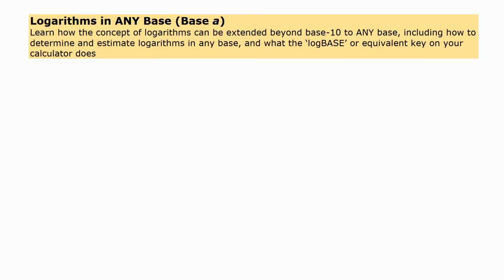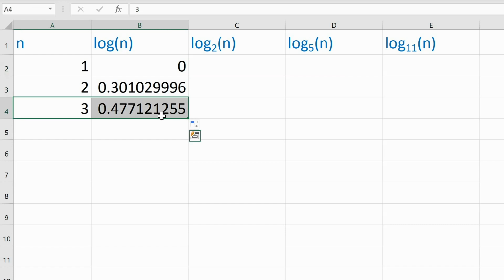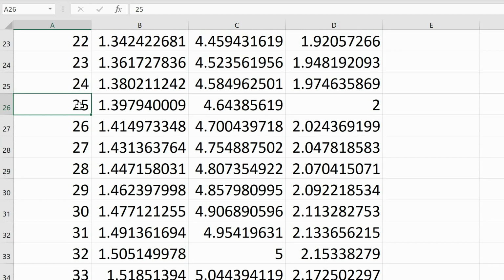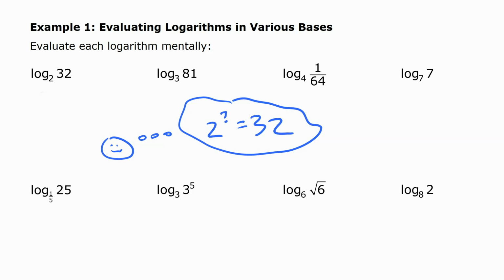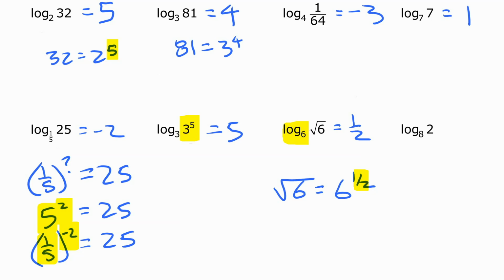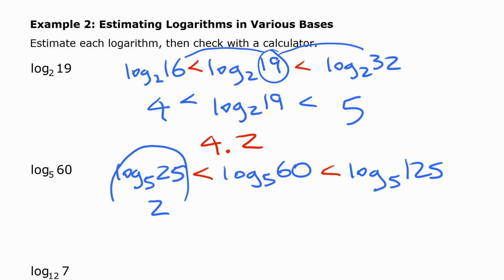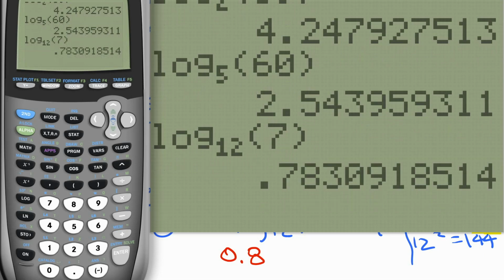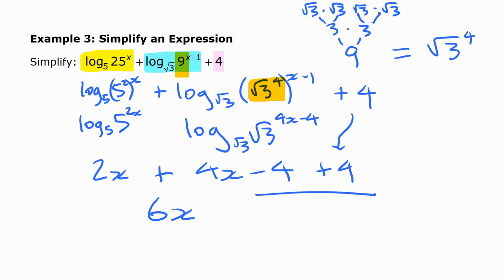Logarithms in ANY Base (Base-a) • [8.1b] PRE-CALCULUS 12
Learn how the concept of logarithms can be extended beyond base-10 to ANY base, including how to determine and estimate logarithms in any base, and what the ‘logBASE’ or equivalent key on your calculator does.

Corresponds to chapter 8, section 8.1 in McGraw-Hill's Pre-Calculus 12, but also fits with the exponents and logarithms unit from almost any other Pre-Calculus course or textbook.

00:00 Introduction
00:22 Logs in Any Base - Exploring the Idea
09:47 Base 'a' Logarithm Concept/Definition
10:54 Example 1: Evaluating Logs in Any Base
16:52 Example 2a: Estimating Logs in Any Base
21:54 Example 2b: Using a Calculator to Evaluate Base 'a' Logs
23:33 Example 3: Simplify a (More Complicated Looking) Expression
27:03 Wrap-Up and End Screen